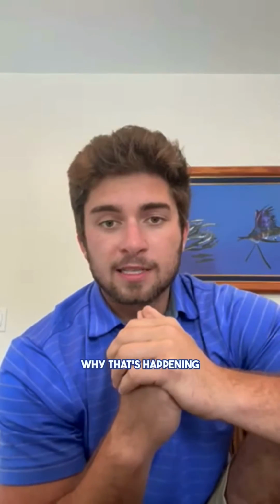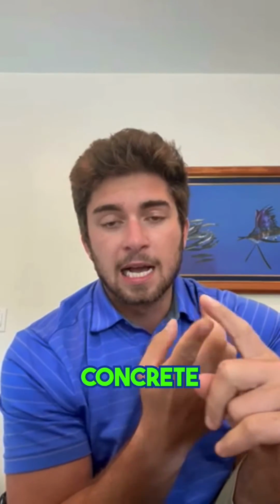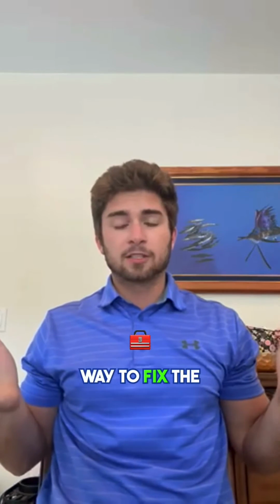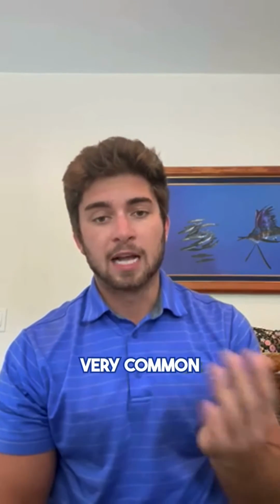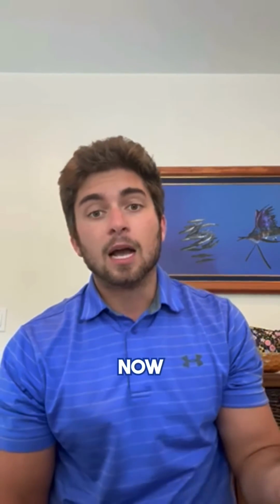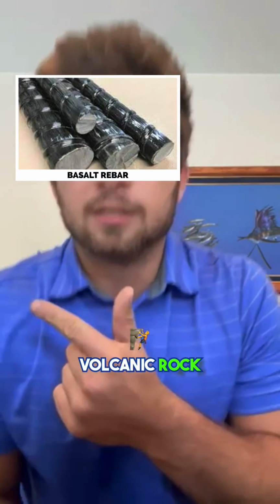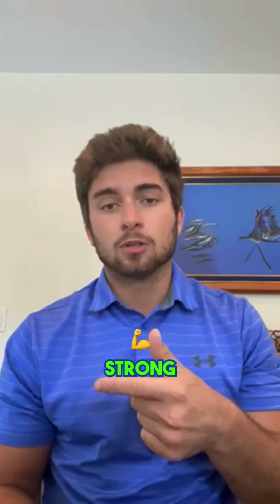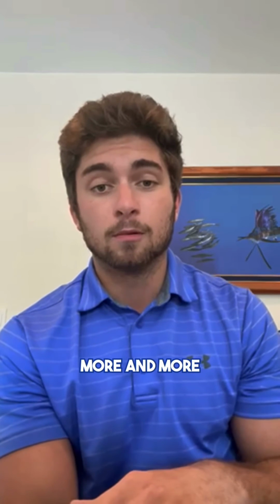What is Spalling Repair and how to fix it? | Rapid Permits and Engineering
PERMIT SERVICES
FDEP | BENTHIC SURVEYS | ARMY CORPS OF ENGINEERS PERMIT | BATHYMETRIC SURVEYS | FKNMS

PRODUCT DESIGN AND DRAFTING
MARINE ENGINEERING
REAL ESTATE RESEARCH AND FEASIBILITY STUDIES